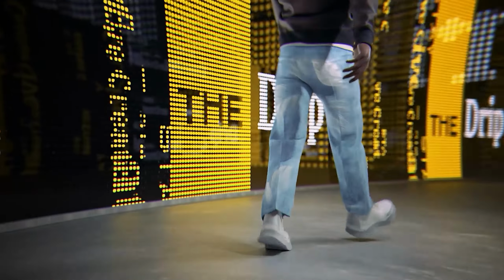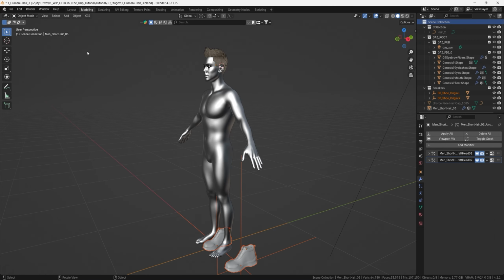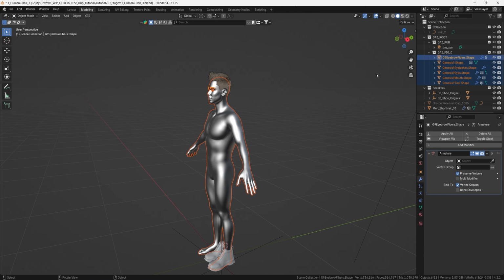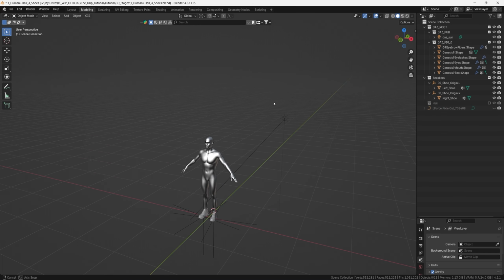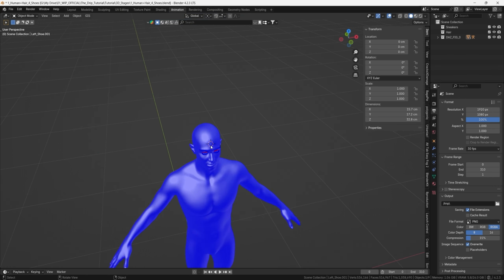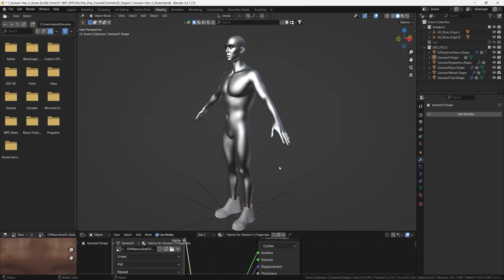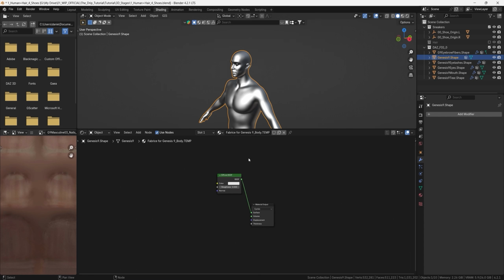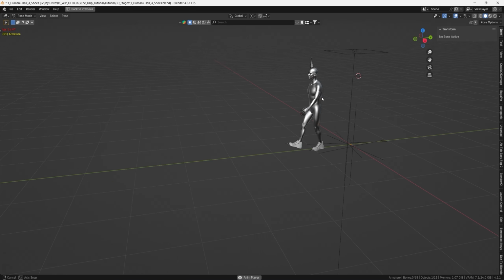Prepare 3D Human for Mixamo │ Digital Fashion Design │ Pt.4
Part 4 of Digital Fashion Design Series: Prepare 3D Human for Mixamo
↘ ️Link to Free Resources (On My Website) ↙ ️:

↘ Chapters ↙ :
0:00 -  Tutorial Intro - Prepare 3D Human for Mixamo
00:49 -  Add Shoes to the Avatar (In Blender)
02:20 - Cleanup & Export of 3D Human to Mixamo
06:36 -  In Next Tutorial

↘ Detailed Description ↙:
In this tutorial we will prepare the 3D human for animation in Mixamo. This process avoids error when animating the avatar, and also further down the line when simulating the clothes. We will add shoes to the avatar, check the normals and materials and clean the model, before we finally export it to an FBX-file, to be used in Mixamo.

In the next video we will upload the avatar to Mixamo, Animate it, Export it to an FBX file again and then import it into Blender.